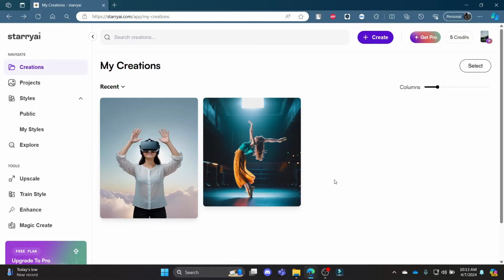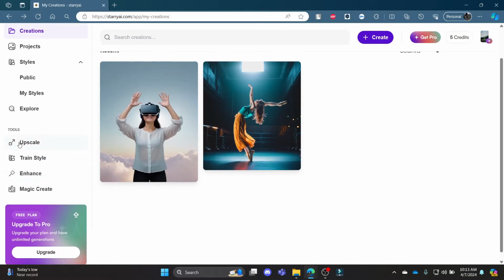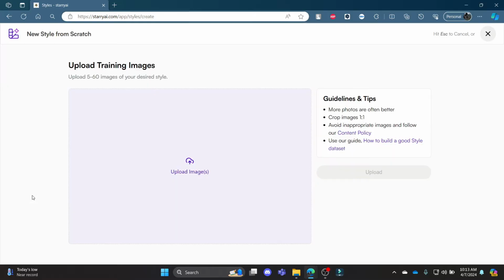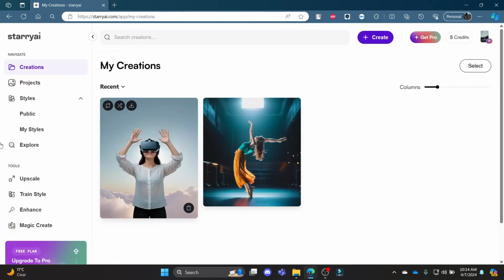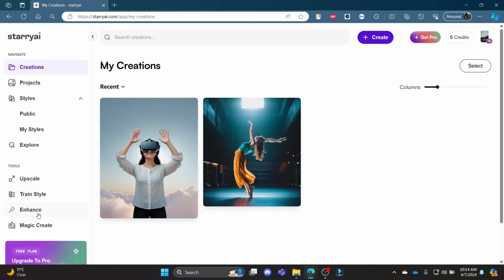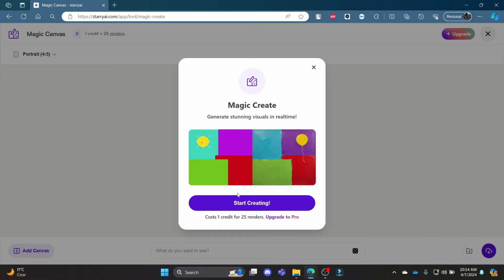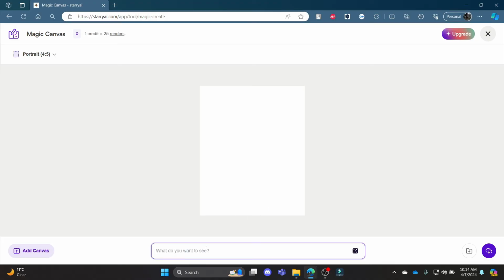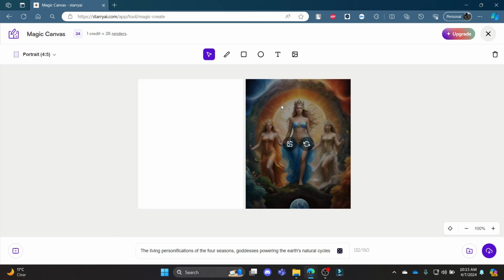How to Use Tools in Starry AI (2024) | Starry AI Tutorial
In this tutorial video, we'll explore the various tools available in Starry AI that can help you enhance and customize your digital artworks. Unlock the full potential of AI-driven art creation with Starry AI! From adjusting color palettes to applying texture effects, learn how to use these innovative tools to bring your artistic visions to life. Whether you're a beginner or an experienced digital artist, this guide will help you make the most out of Starry AI's capabilities. Dive into the world of AI art with us now!